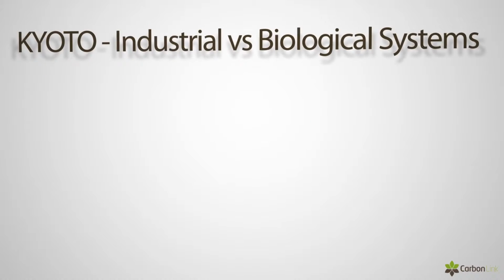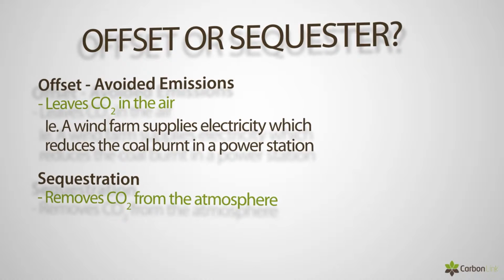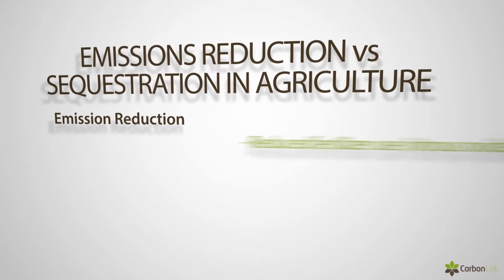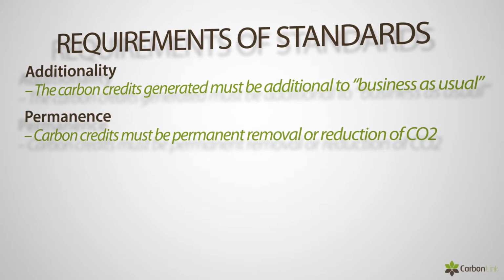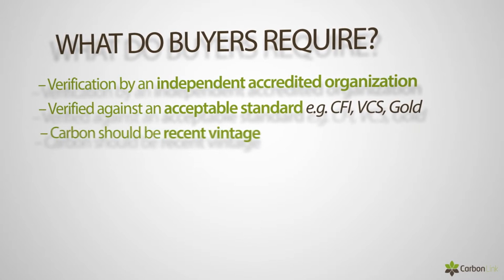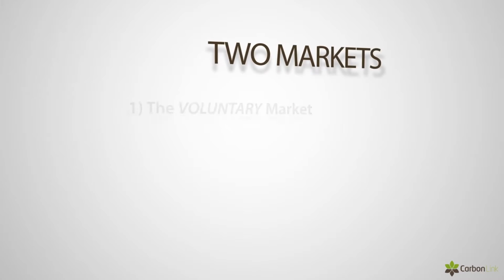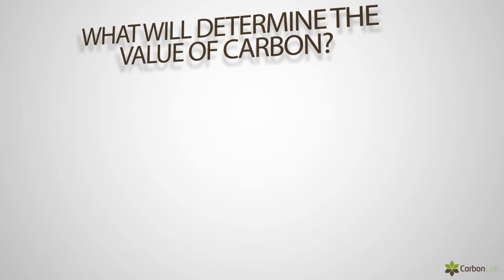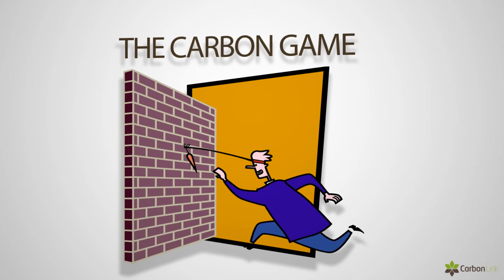How is soil carbon traded? Video 3 of 5